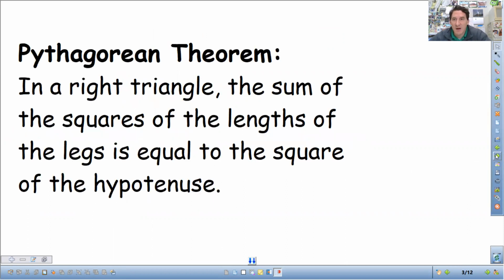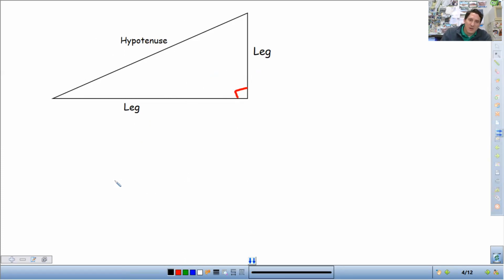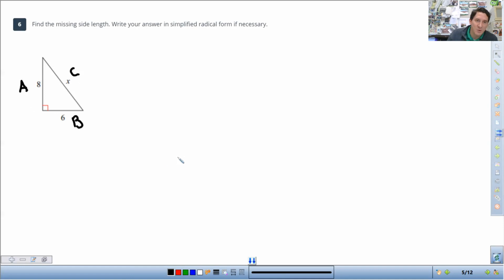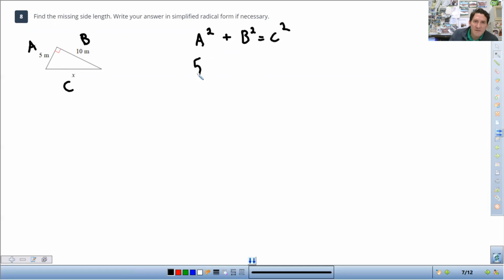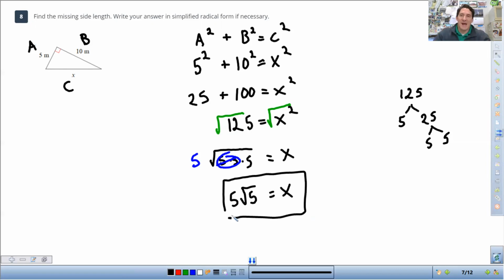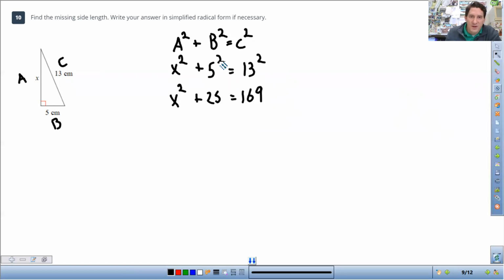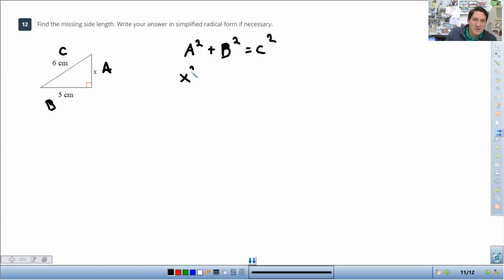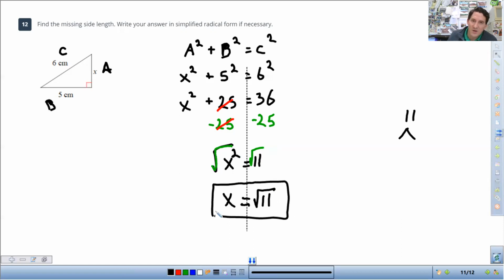IM 1 16.0 Pythagorean Theorem